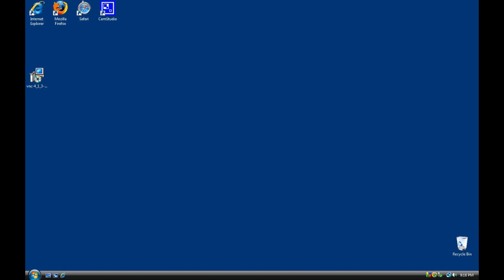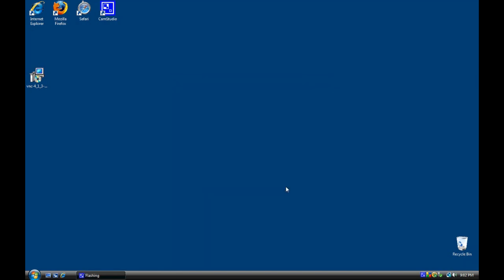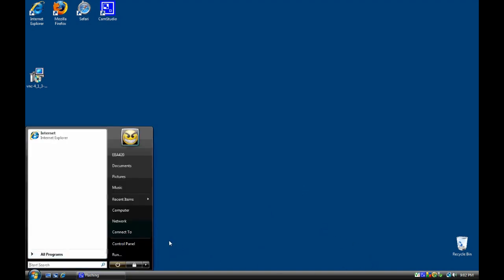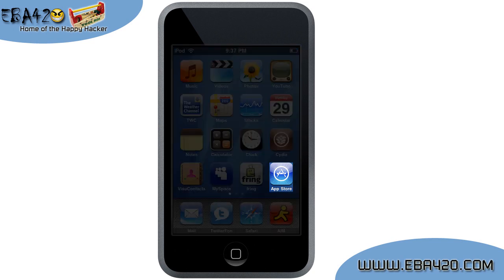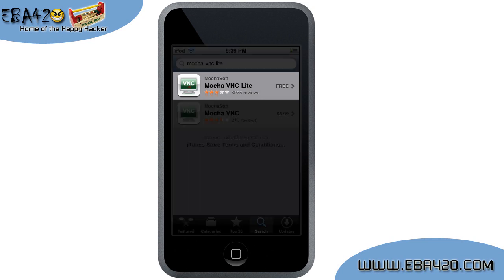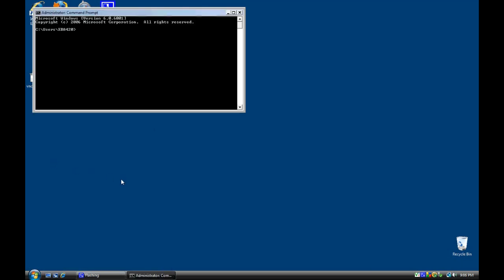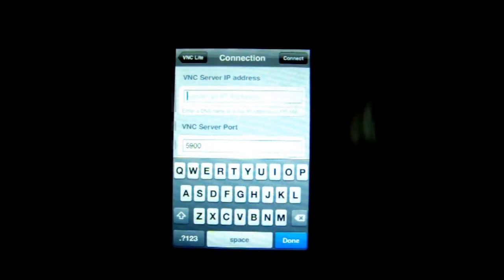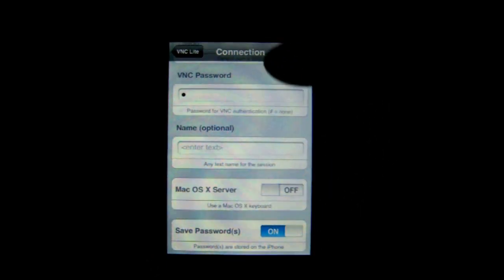iPod / iPhone Remote Desktop using RealVNC and Mocha VNC Lite (Win Vista)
In this video tutorial I will show you a very easy way to control your windows desktop remotely, using your iPod Touch or iPhone. It DOES NOT matter if your device is jailbroken or not. This will work for everyone.

Software/Hardware Used (For Reference Purposes):
-iPod Touch 2G w/ 2.2.1 FW
-Windows Vista x32 SP1
-RealVNC Free Edition 4.1.3
-Mocha VNC Lite 2.0

Get Mocha VNC Lite from the App Store

Thank You As Always & Enjoy!

While visiting my site, show me some love by clicking on my advertisers so I can pay my bills and continue making videos for you :)